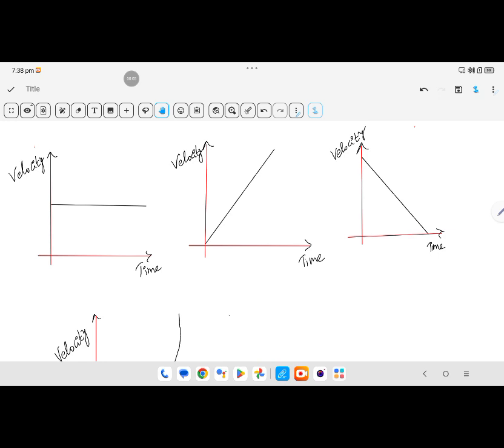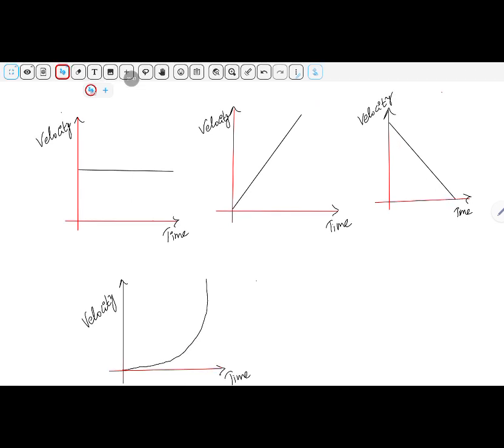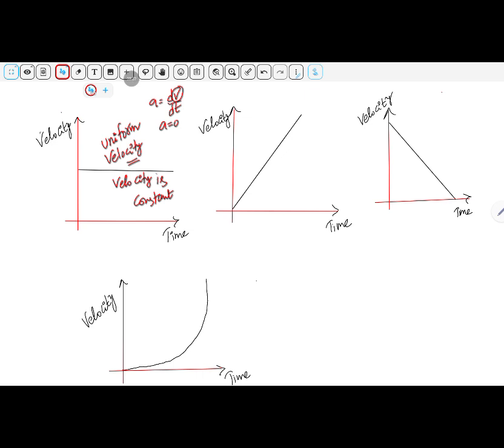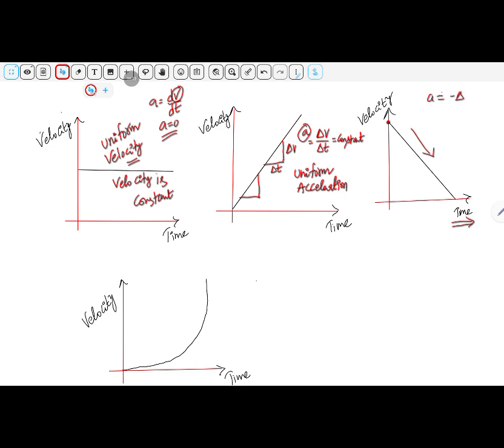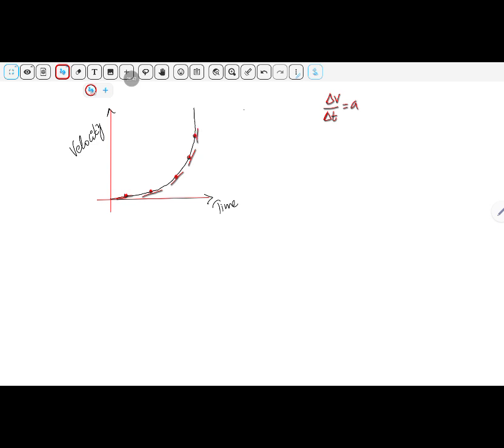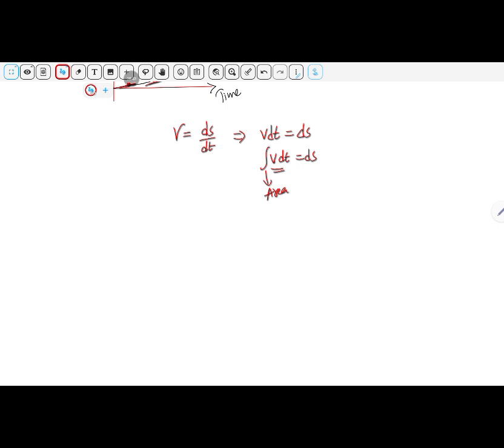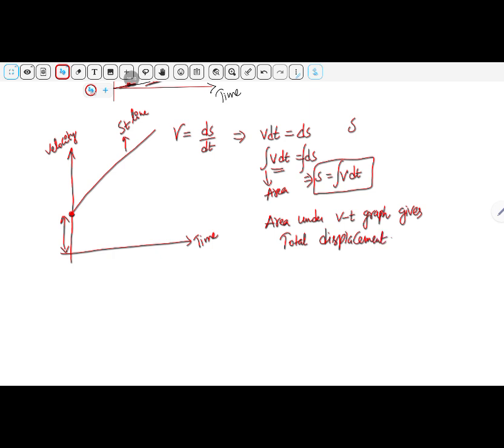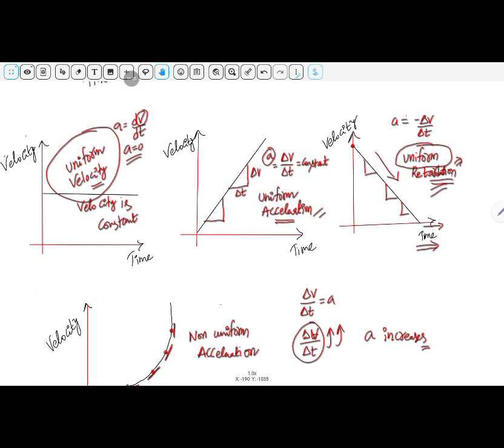Velocity vs Time Graphs (within 20 minutes)